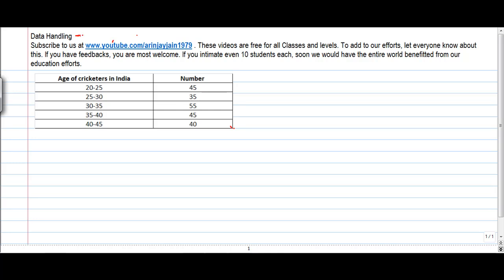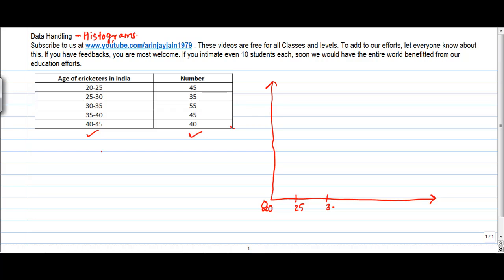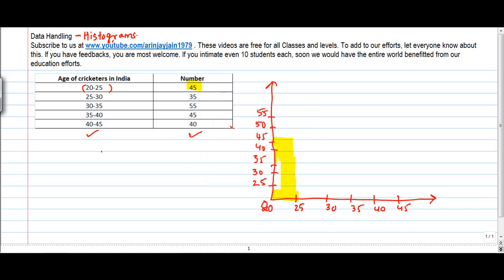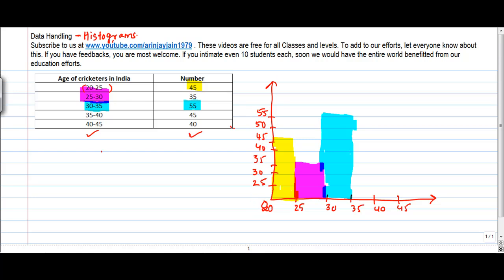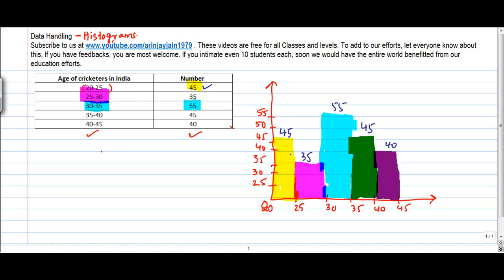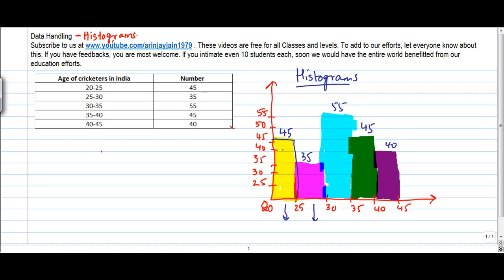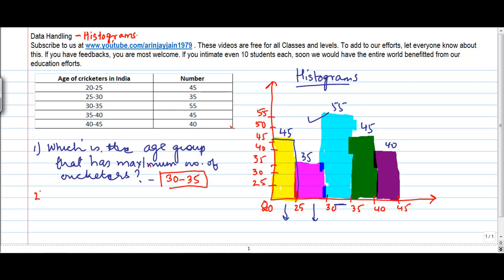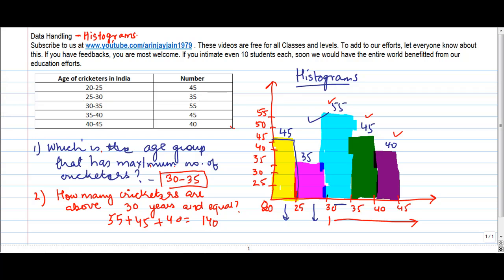Handling Data Histograms - Data Handling - Maths - Class 8/VIII - ISCE|CBSE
Learn About - Handling Data Histograms - Data Handling - Maths - Class 8/VIII - ISCE|CBSE